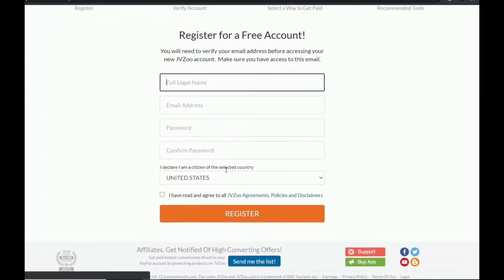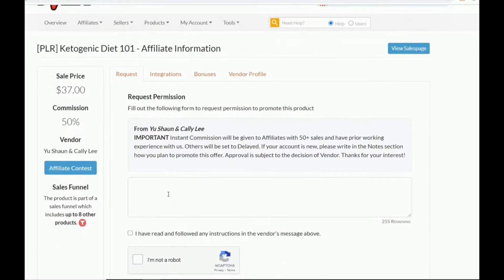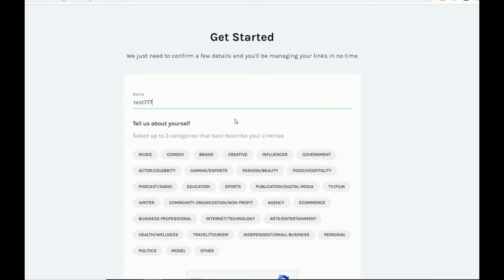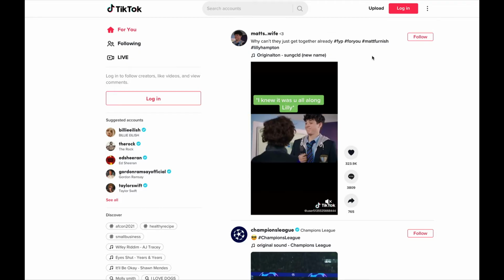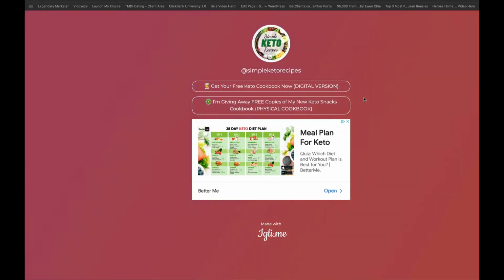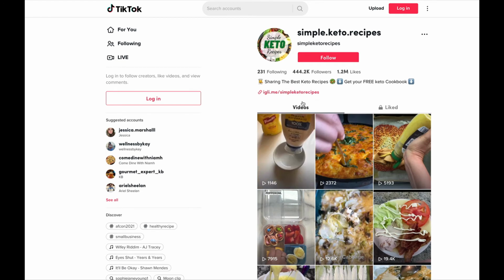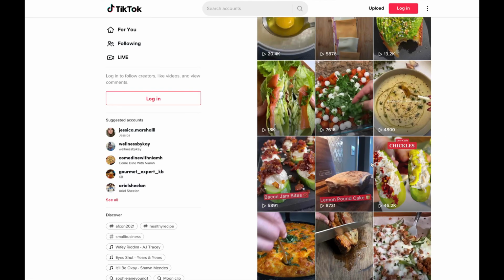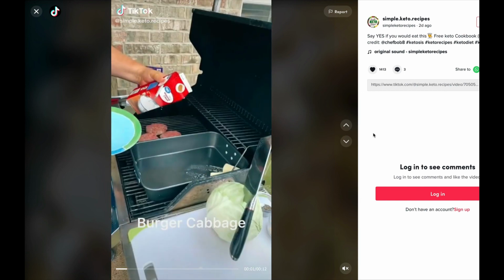How To Make Money Online by Affiliate Marketing with No Money in 2022 Full Step by Step Tutorial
In this video I walk you through how to make money online by affiliate marketing with no money in 2022 without having to invest any money at all. By the end of the video you'll know exactly how to start affiliate marketing absolutely free so you can start making money online as quickly as possible with maximum profit. I will be sharing how I use FREE traffic source  to promote my affiliate business online.

𝗣𝗟𝗘𝗔𝗦𝗘 𝗡𝗢𝗧𝗘: 𝗧𝗵𝗲 𝗿𝗲𝘀𝘂𝗹𝘁𝘀 𝘀𝗵𝗼𝘄𝗻 𝗶𝗻 𝘁𝗵𝗶𝘀 𝘃𝗶𝗱𝗲𝗼 𝗮𝗿𝗲 𝗻𝗼𝘁 𝗶𝗻 𝗮𝗻𝘆 𝘄𝗮𝘆 𝗴𝘂𝗮𝗿𝗮𝗻𝘁𝗲𝗲𝗱 𝗯𝘆 𝗺𝘆𝘀𝗲𝗹𝗳 𝗼𝗿 𝘁𝗵𝗲 𝗰𝗼𝗺𝗽𝗮𝗻𝗶𝗲𝘀 𝗜 𝗮𝗺 𝗮𝗳𝗳𝗶𝗹𝗶𝗮𝘁𝗲 𝘄𝗶𝘁𝗵.